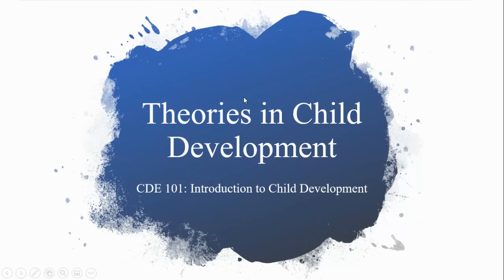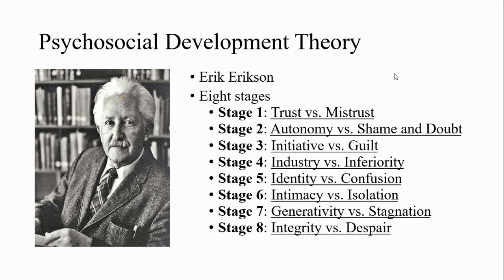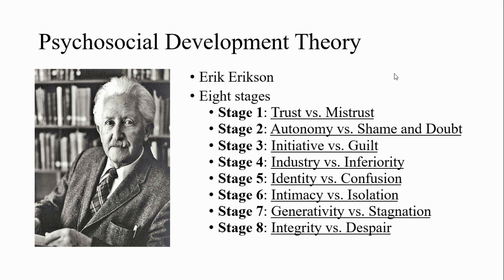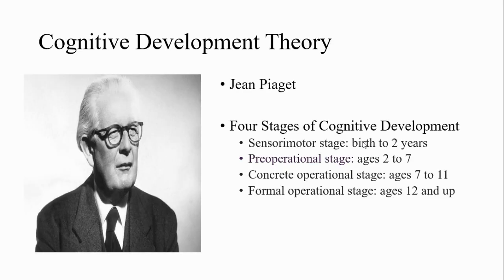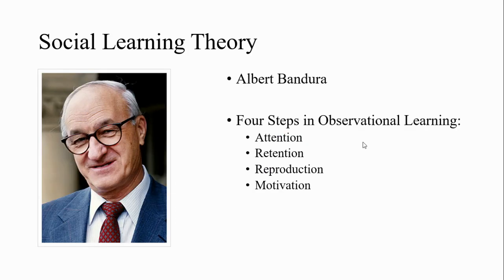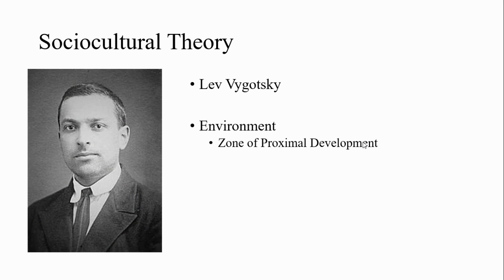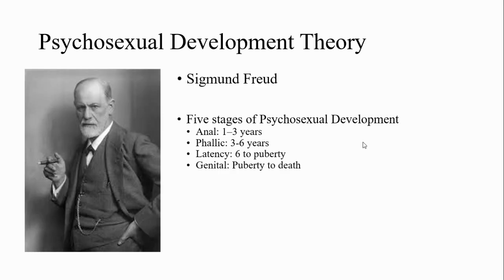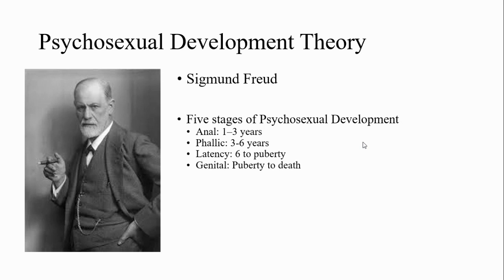Theories in Child Development